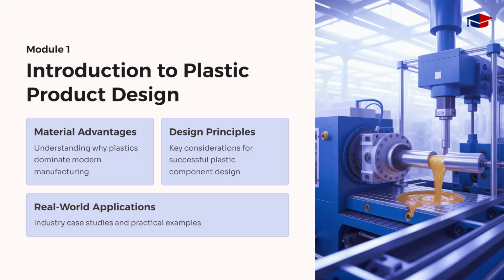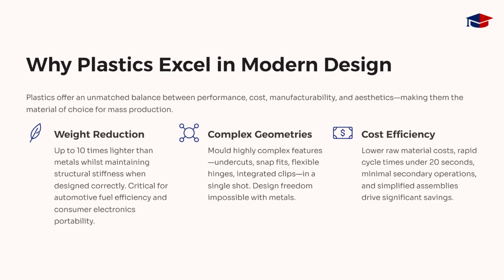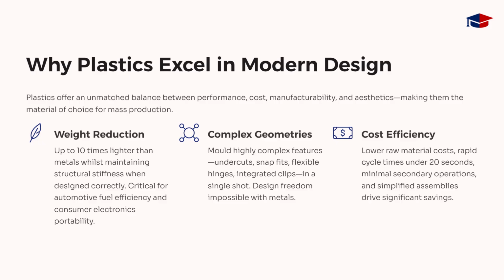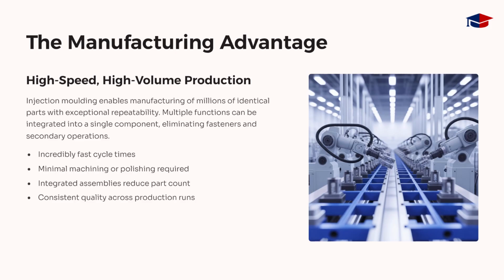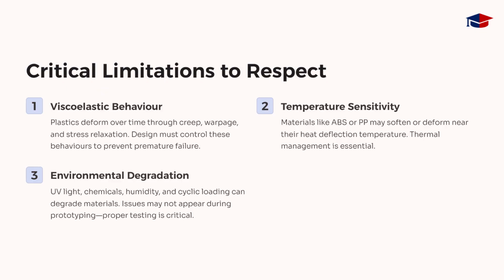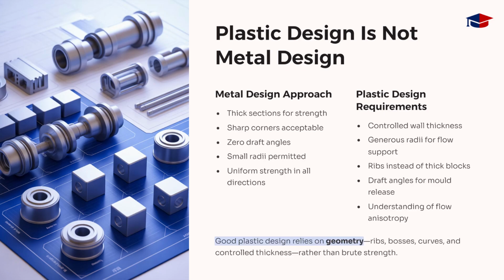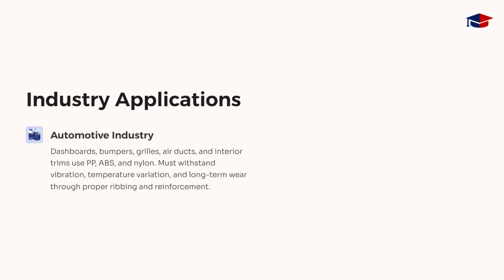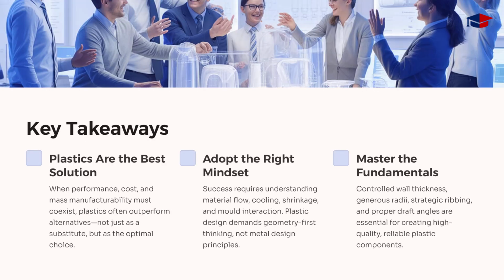Module 1 — Foundations of Plastic Product Design | Lecture1: Why Plastics?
Plastics have become one of the most dominant materials in modern product design, and there is a clear reason for that. As mechanical engineers and designers, we constantly look for materials that can offer the right balance between performance, cost, manufacturability, and aesthetics. Plastics excel in this balance more than almost any other material category.

0:00 – Introduction to Module 1: Foundations of Plastic Product Design
0:37 – Why plastics dominate modern product design
1:00 – Key advantages of plastics over metals
1:05 – Weight reduction benefits in plastic components
1:30 – Manufacturability and complex geometry in plastics
1:59 – Injection molding and high-volume production
2:09 – Cost advantages of plastic materials
2:45 – Limitations of plastics engineers must respect
2:51 – Viscoelastic behavior: creep, warpage, stress relaxation
3:05 – Temperature sensitivity and environmental effects
3:35 – Why plastics cannot directly replace metals
3:52 – Critical mindset shift: Plastic design ≠ Metal design
4:11 – Fundamental plastic design rules and geometry-based strength
4:36 – Understanding flow, cooling, shrinkage, and mold interaction
4:48 – Case study: Plastics in consumer electronics
5:19 – Case study: Automotive plastic components
5:46 – Case study: Plastics in medical devices
6:20 – Key takeaways: Why plastics dominate modern product design